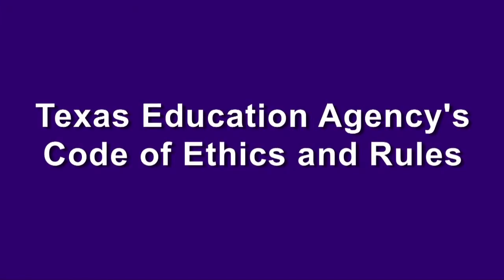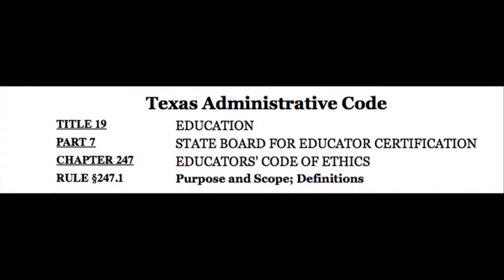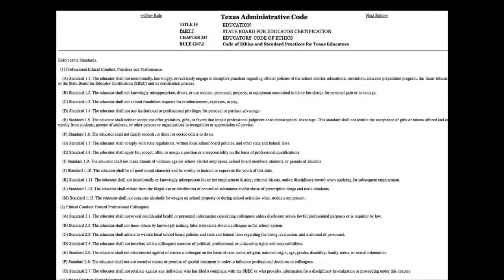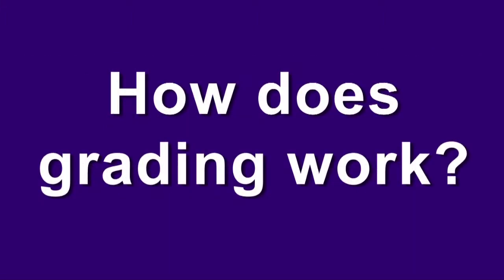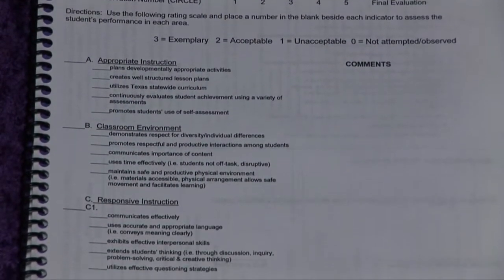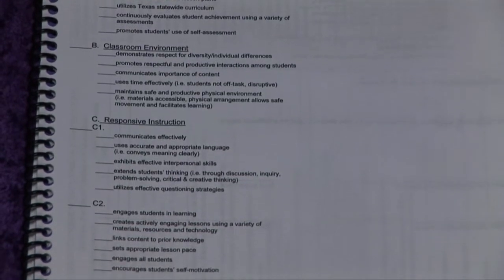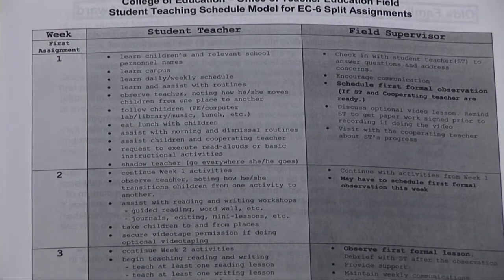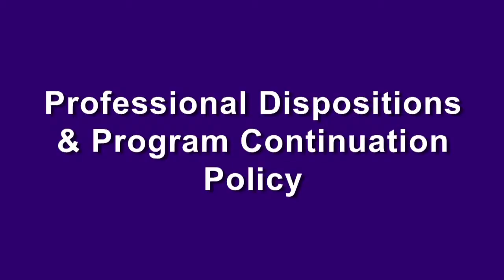Mentor Teacher Welcome and Instruction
The purpose of the student teaching semester is to provide each teacher candidate with support and a strong mentor as he/she is immersed in the total school experience. This video should provide you with guidance, expectations and information about your responsibilities.